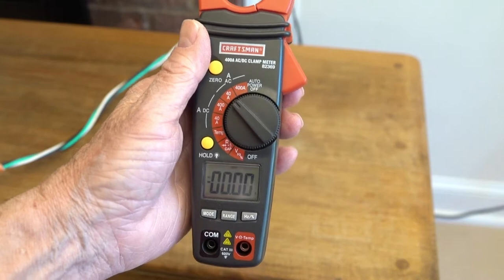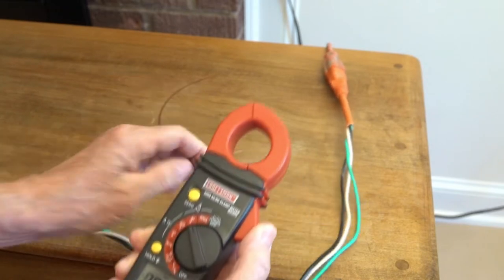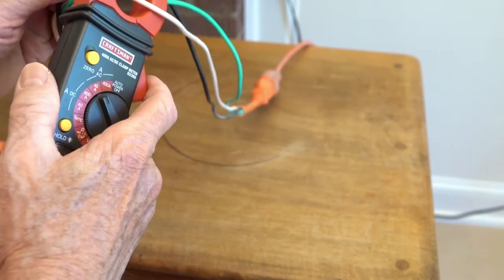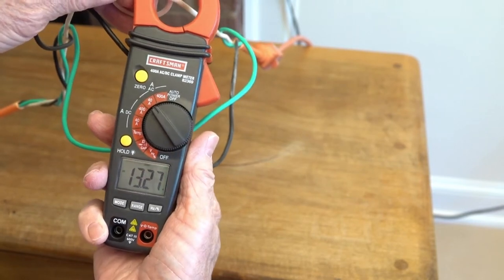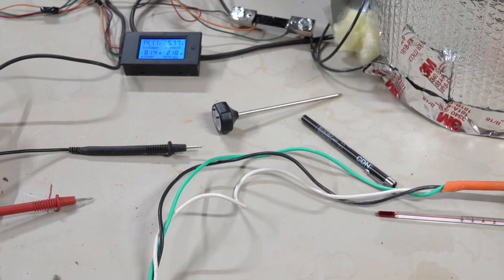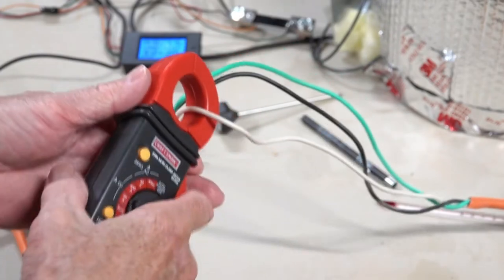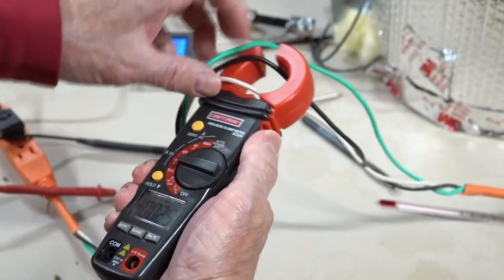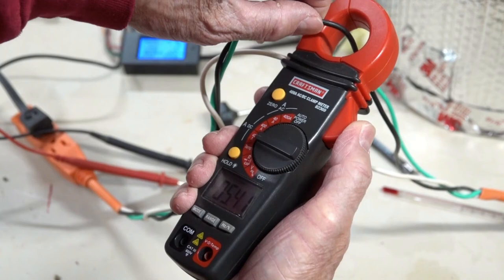Using a Clamp Ammeter for AC and DC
This video demonstrates using a clamp type ammeter for measuring both typical AC and also DC from a solar panel. It shows the importance of measuring just one conductor at a time.